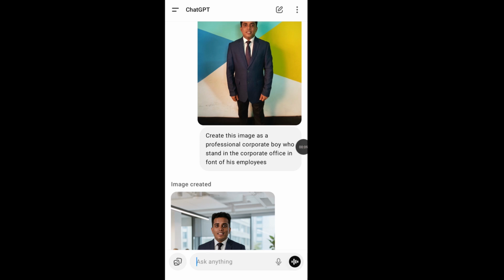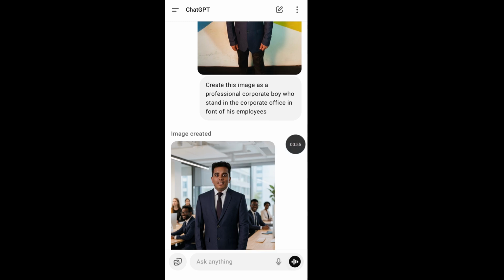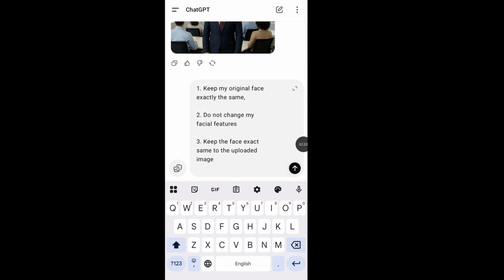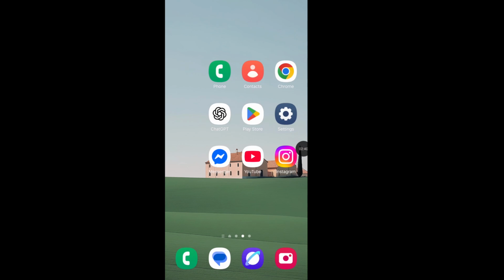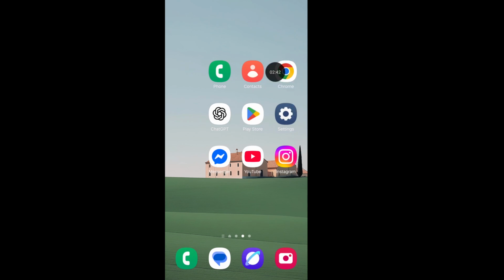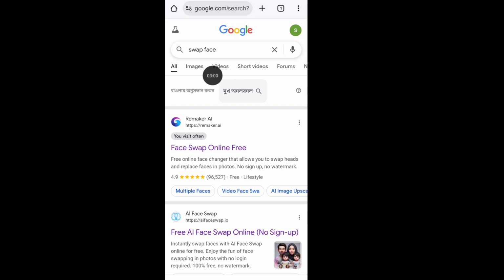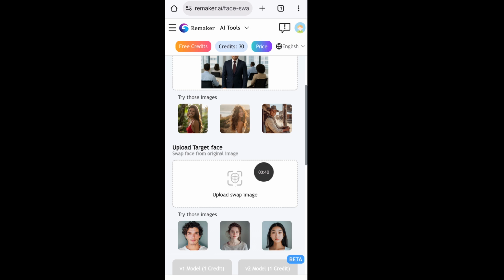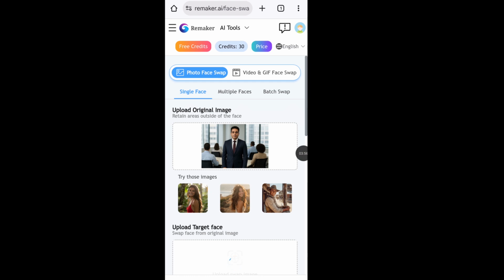ChatGPT Face Change Problem | ChatGPT Photo Editing Face Change Problem